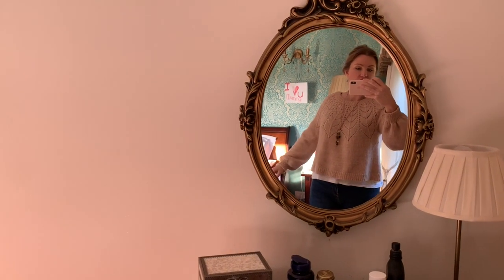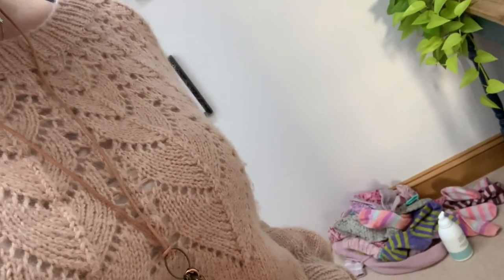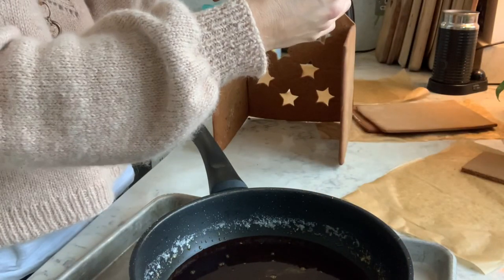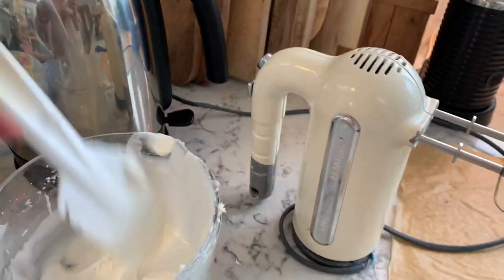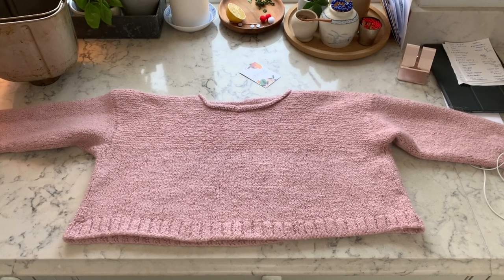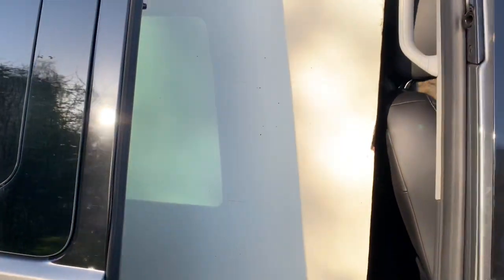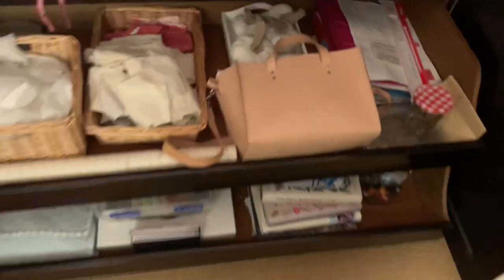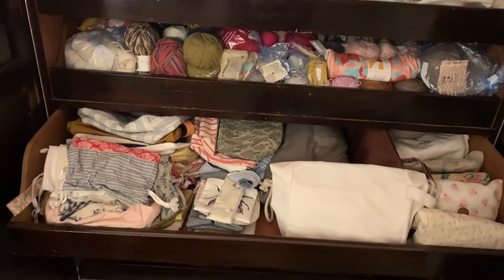A Very Cuckoo Christmas ~ Stash sorting and gingerbread house building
EDIT :: Until the 30th April 2023 all money raised through this YT channel went directly to my sons previous  special needs school. From May onward I will support the school in a different way that’s less sporadic ::

:: All money raised through this YT channel goes directly to my sons special needs school ::

My son, Bill, goes to gorgeous, tiny, little special needs school for gorgeous special children. Bill and his friends there all need just a little more care, attention, love and guidance to help them access friendships and education. Bill has autism (and a variety of other issues such as Sensory Processing Disorder, ADD, Dyspraxia, Global Developmental Delay and Klinefelters Syndrom) and most of his school mates have similar challenges as well as Dyslexia across the board. Bill's school is woefully underfunded for a variety of reasons that would take pages of text to explain. The teachers aren't well paid yet they are constantly buying supplies the children need that most pupils don't require; such as pen grips and fiddle toys to aid concentration etc...I have been fundraising for a few years now and with your help have managed to help subsidise school trips, buy sensory room equipment, Occupational Therapy equipment, outdoor tables and chairs, a trampoline...and a mini bus!! billsspecialbus 🤩 We have a lot to pay for soon as the school is moving premises and is taking on 20 extra pupils. This is all amazing news but means the pressure is on financially. All this fundraising helps a phenomenal school that has given so many children a future they would not have been able to access. Thank you so much for any kind of support you give us.

List of vlogmasses I am aware of:

Lay Family Yarn
My String of Purls
See Sweet Violet
This Little Wonderful Life
Sew Ray Me
Ollie and Bella
Stitches by Mrs D
Tailoress Studio
Fairytale Chronicles
Lulu loves crochet
Bed of Roses
Lilli of Norway
Stitching the High Notes
Cherry Heart
Elderflower Stitches
Giddy Knits
Voolenvine
Bed of Roses
Brooklyn Knitfolk
Green Lambkin
Periwinkle Stitches
By The Lakeside
Craft House Magic
SCR1TNO
Babbles
Crazy Sock Lady
Knitting Expat
Sherry Iris
See Unique
Knitting in the farm
Stitch create love
Victoria Knits
Crafty clegg
Simply serving
Woollen Forest
Coco and Flora
Hawthorn Cottage craft
Chelsea Purls
Back to blighty
Sweet sparrow knits
Woolley mammoth
Back to Blighty
Bumble stitches
Little Work Room Crafts
Strawberry Girl Makes
Wee Sew n Sew
Not Quite Enough Yarn
Stitches and Jacks
The Snail Garden
Not Wuite Wnough
skeindeer
Squirrel Pie Productions
Country bumpkins
A sitch in time
A lonely knitter
Bunny fish
Knitting expat
Stranded
The Fox in the purple coat
Corner of craft
Sweet sparrow
Quirky Monday
Little Bobbins
The Woolly Wolverine
Knit Style Yarns
Yarn and yarns
Spring Snowflake
Woollen Homestead